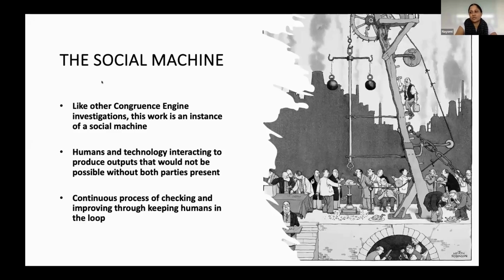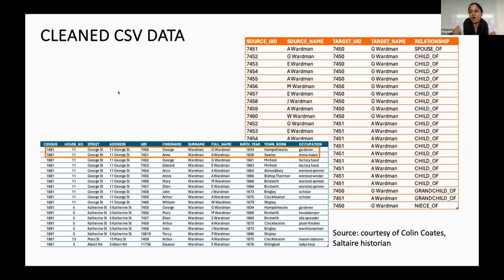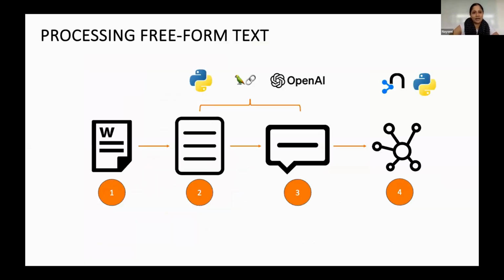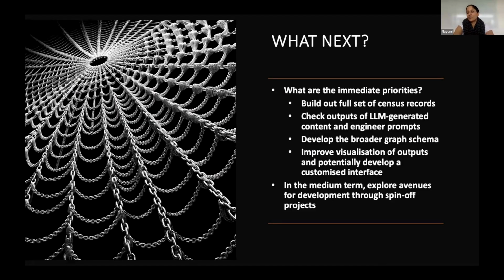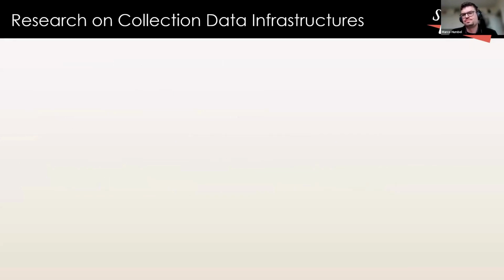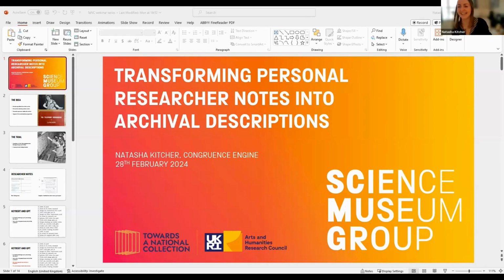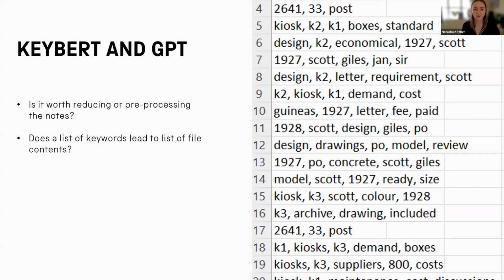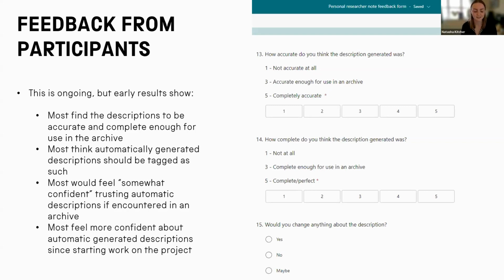Digital Infrastructure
This Towards a National Collection (TaNC) webinar focuses on digital infrastructure development, bringing together researchers from two of our Discovery Projects, The Congruence Engine and The Sloane Lab.

Nayomi Kasthuriarachchi, Science Museum Group: History as a Graph: Creating a Network Around the Lost Mills of Bradford’s Textiles Heritage
Marco Humbel, UCL London: Collection data infrastructures: latent challenges and dynamics in the heritage sector
Natasha Kitcher, Science Museum Group: Transforming personal researcher notes into public archival descriptions

The webinar begins with Nayomi Kasthuriarachchi, discussing how data science, and graph technologies in particular, might be used to provide insights into previously unseen connections between people and places involved in Bradford’s 19th century textiles industry. Marco Humbel talks about digital infrastructure development, sharing the findings of a critical literature analysis and a series of semi-structured interviews with ten heritage organisations and aggregators, unpacking challenges and exploring actionable recommendations for future infrastructure development. Natasha Kitcher looks at the motivation and process involved in turning human generated notes into either catalogue descriptions or catalogue tags that will improve the searchability of the archive for future users.